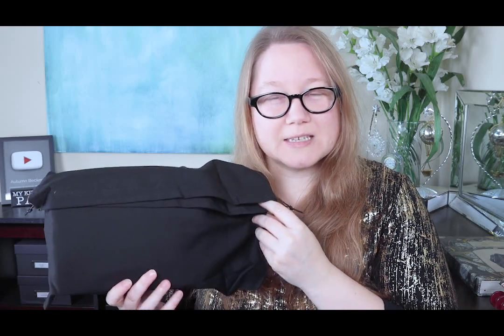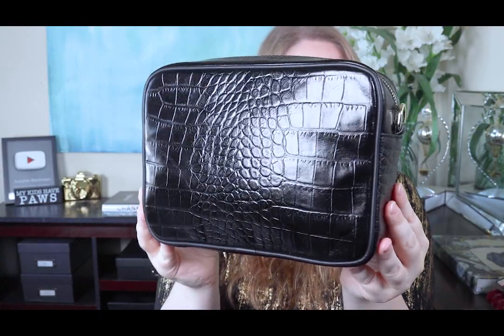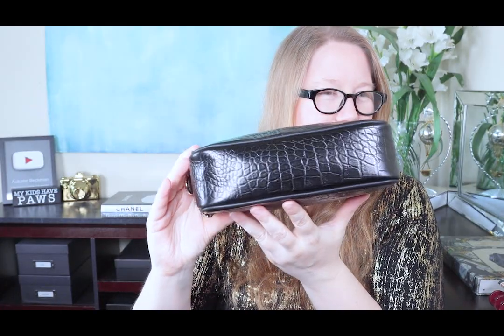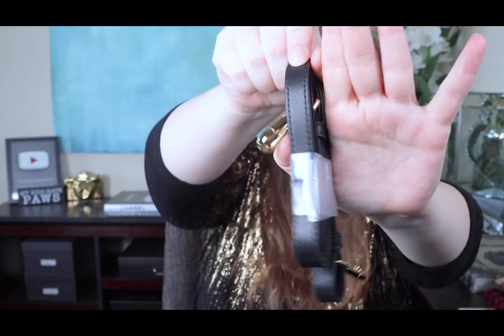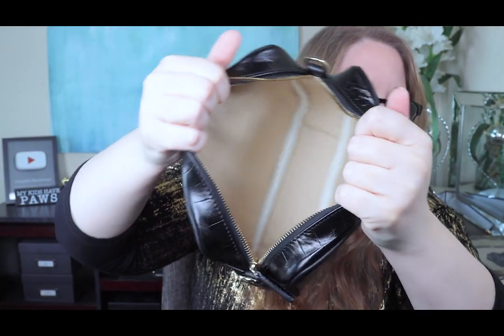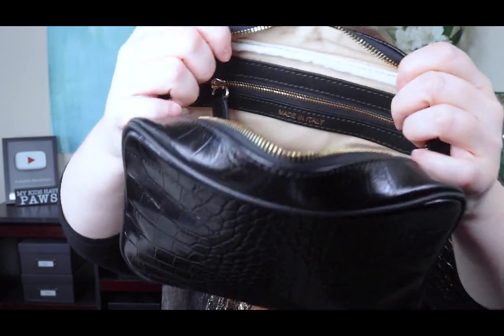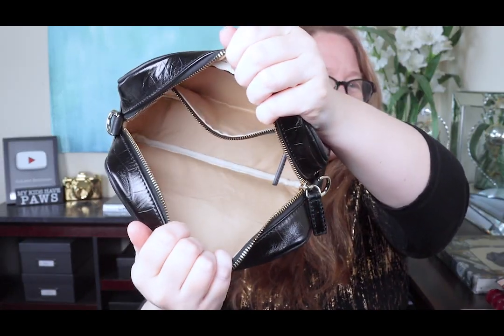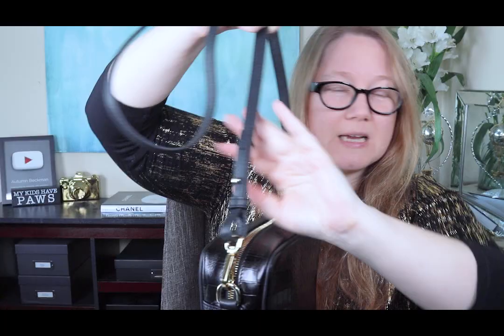$78 Gucci Camera Bag? || Last Brand || Autumn Beckman